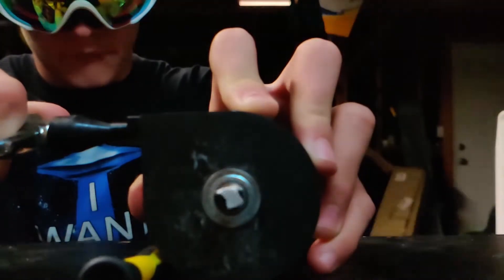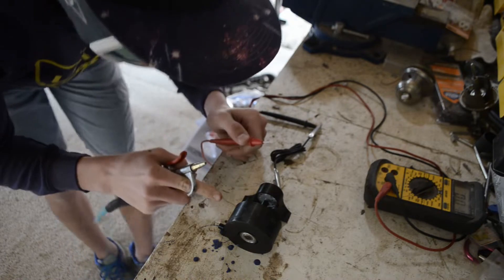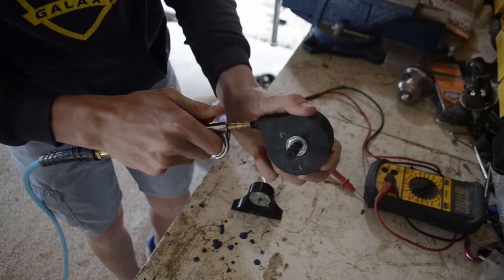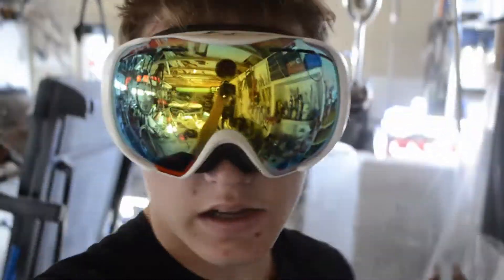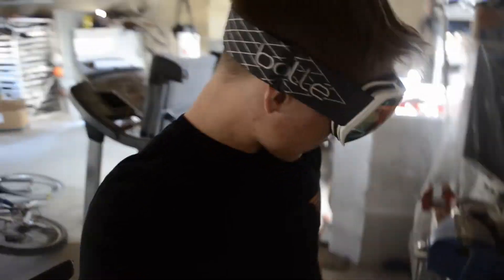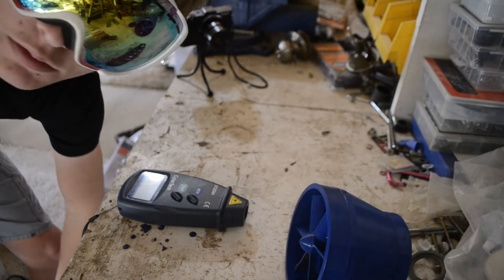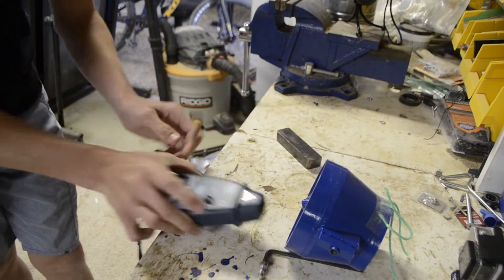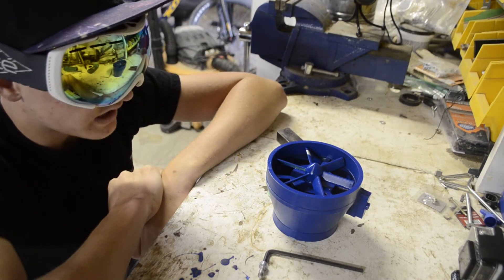Air Powered Jet Engine?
Wait what? 2 videos in 1 month?! Yes sir. In this video I experiment with potential applications for my DIY air turbines I built in the last video. Merry Christmas!

Timestamps:
(0:00) Intro
(0:24) Proving you wrong
(0:43) Building and testing the generator
(3:30) THE APT
(4:21) Build montage
(5:08) testing the APT
(7:23) Testing the thrust
(9:42) Why am I reading 31,000 RPM?
(11:06) Conclusion
(11:51) Outro